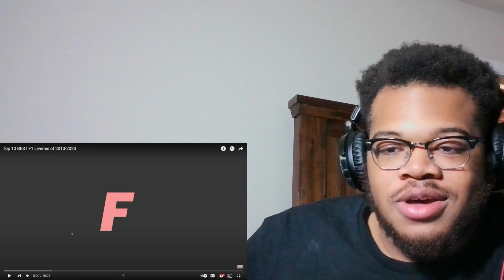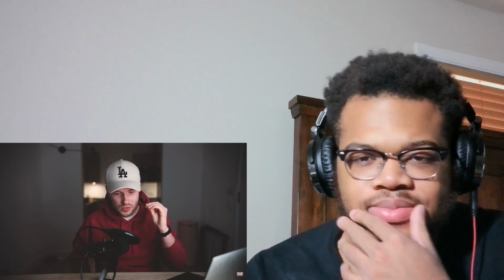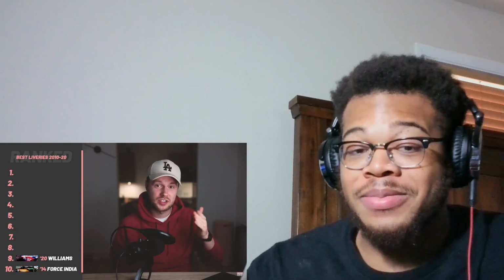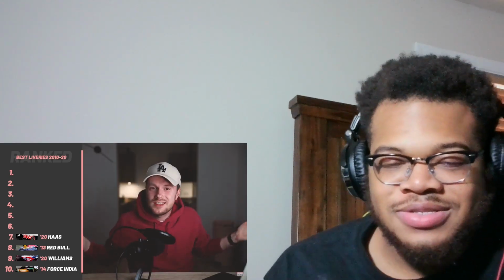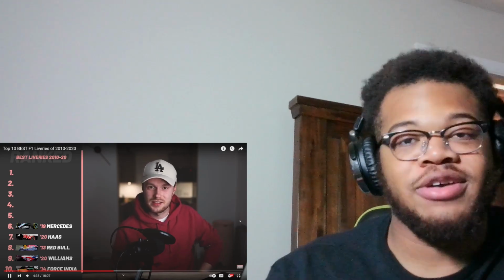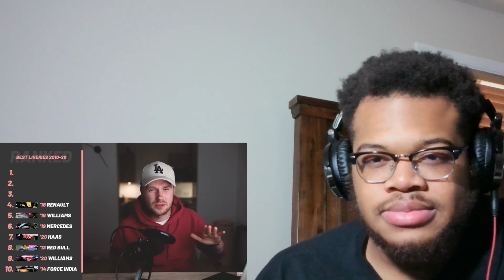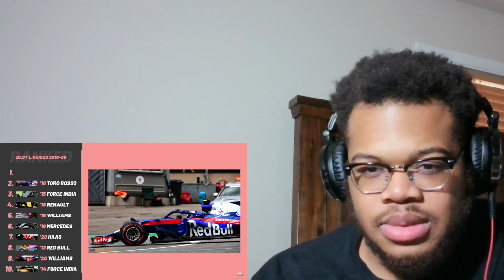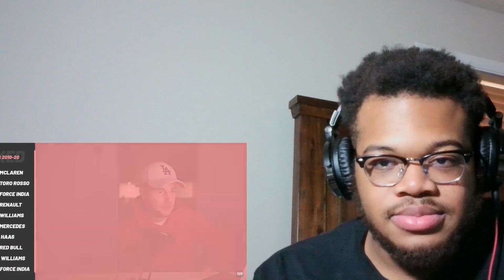These Old F1 Liveries Are Tuff!!!!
reacting to top 10 best liveries of 2010-20 f1 decade

LIKE, SUB AND SHARE!